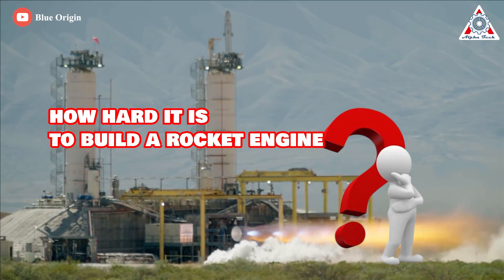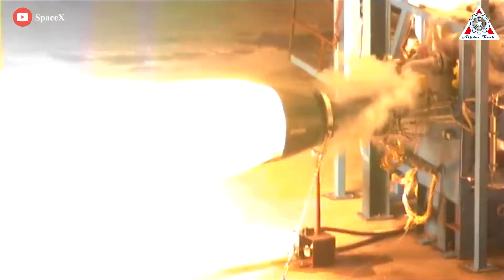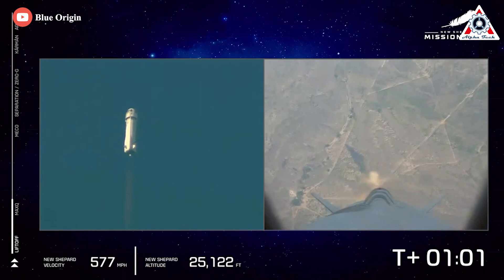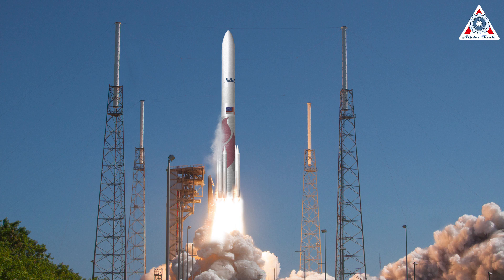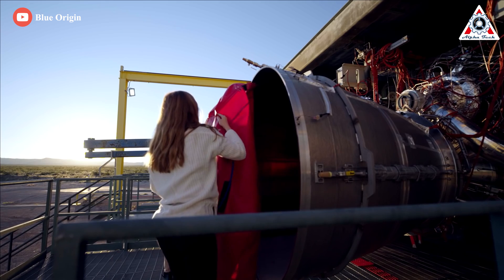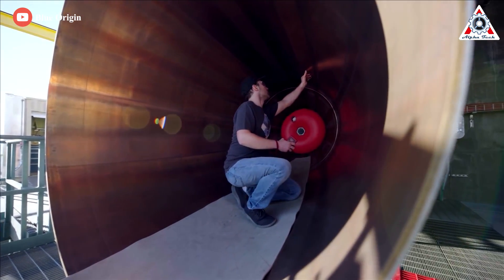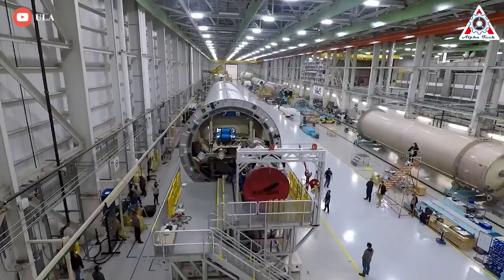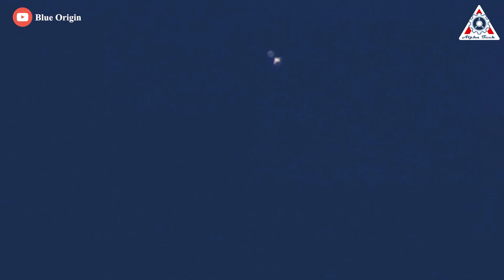Blue Origin's Engines completely FAIL! NO way to BEAT SpaceX...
When someone asks how hard it is to build a rocket engine, it is logical to tell them about Jeff Bezos' Blue Origin.
It's actually quite a long story with many ups and downs, but in the end, Blue Origin engines completely fail!
Let’s find out in today’s episode of Alpha Tech:

First of all, we talk about Jeff's sole engine to get the rocket off the ground, BE-3.

Blue Origin took ten years before they started developing the BE-3 engine. The BE-3 was big enough to go to orbit but Blue Origin did not design it as a low-cost orbital engine and did not put it into a rocket intended to reach orbit.

The Blue Origin BE-3 engine began development in the early 2010s and completed acceptance testing in early 2015. The engine is being used on the New Shepard suborbital rocket, for which test flights began in 2015 and a first crewed flight occurred in 2021. The BE-3 has 160,000 lbf (80 tons of thrust).
Blue Origin needed to make and test a lot of BE-3 class engines and get to orbit by 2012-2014.

To compare, the SpaceX Merlin 1D engine was developed by SpaceX between 2011 and 2012, with its first flight in 2013. The design goals for the new engine included increased reliability, improved performance, and improved manufacturability. In 2011, performance goals for the engine were a vacuum thrust of 690 kN (155,000 lbf), a vacuum-specific impulse (Isp) of 310 s (3.0 km/s), an expansion ratio of 16 (as opposed to the previous 14.5 of the Merlin 1C) and chamber pressure in the “sweet spot” of 9.7 MPa (1,410 psi).

By August 2011, SpaceX was producing Merlin engines at the rate of eight per month, planning eventually to raise production to about 33 engines per month. By 2015, they were making 250 Merlin engines per week.

The biggest difference between them is the performance between BE-3 and Merlin.

So far, while Merlin helped Falcon 9 become a broomstick that flies regularly. Falcon 9's success has become too common but BE-3 couldn't even get to orbit.

Especially, a New Shepard rocket recently suffered a catastrophic engine failure during its 23rd launch attempt due to BE-3 failure, ending a seven-year streak of 21 successes.

Measuring about 15 meters (49 ft) tall, 3.7 meters (12.1 ft) wide, and capable of producing about 50 tons (~110,000 lbf) of thrust with its lone BE-3 engine at full throttle, New Shepard only made it about halfway through its nominal powered ascent before catastrophe struck.

The first signs of trouble appeared about 62 seconds after liftoff in the form of flickers and flashes in New Shepard’s exhaust, which is normally almost transparent. Less than two seconds after the first seemingly harmless flash, flames unintentionally burst from New Shepard’s engine section and quickly surrounded its BE-3PM engine. Less than a second after that, the rocket’s aft began shedding pieces and stopped producing thrust, triggering a solid rocket motor stored inside its deployable capsule.

Regardless, everything doesn't seem so intense with BE-3 but enters BE-4, the story is sure to get more dramatic.